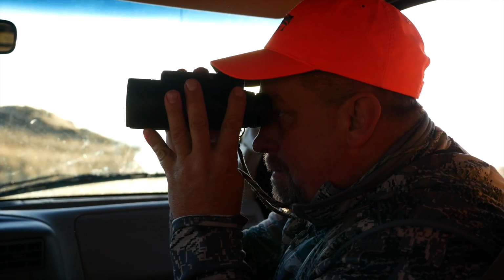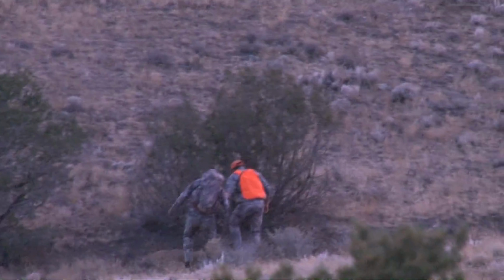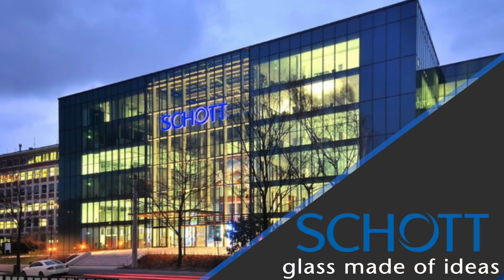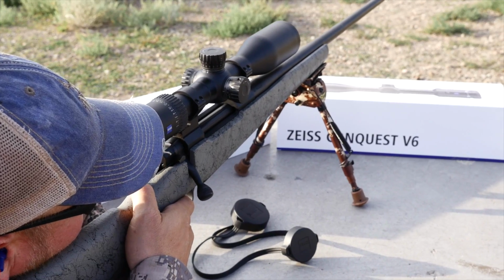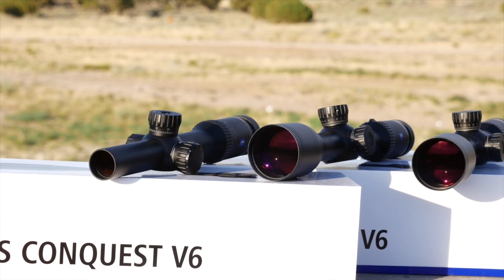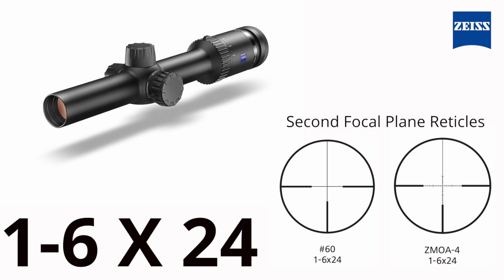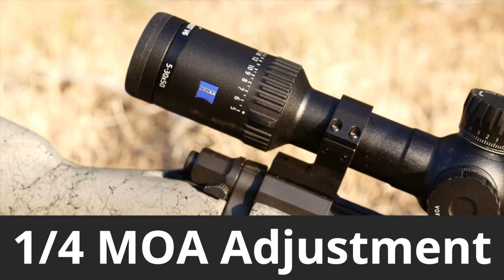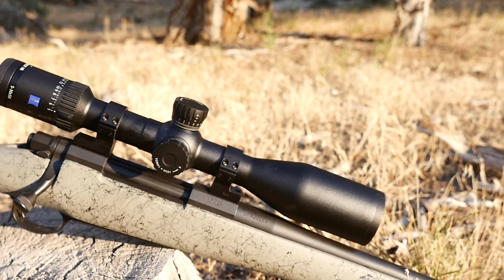ZEISS Conquest V6 Review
Today we review the new Conquest V6 riflescopes from Zeiss!